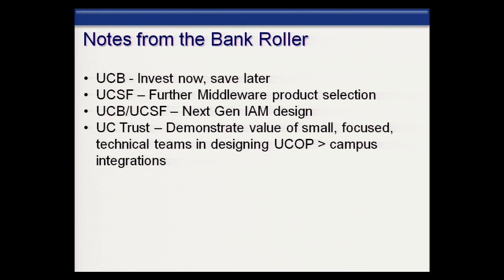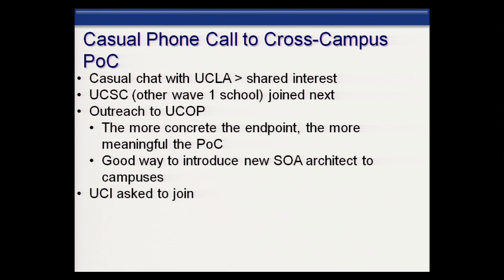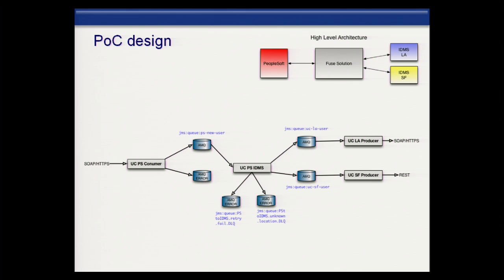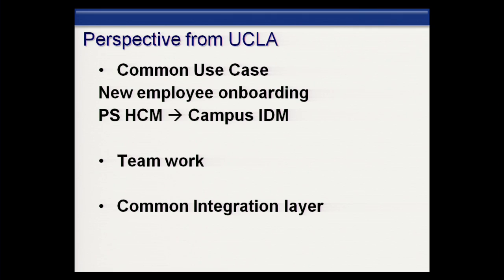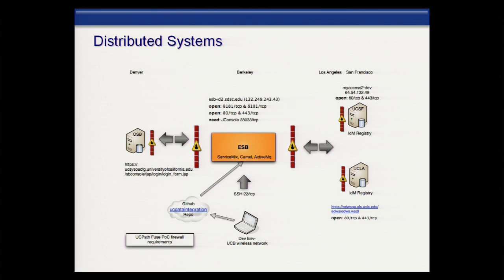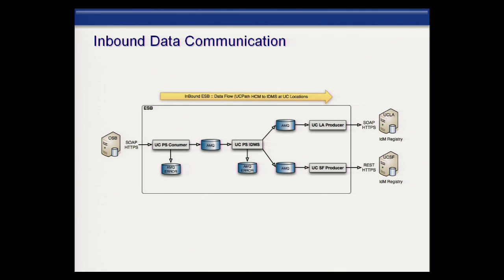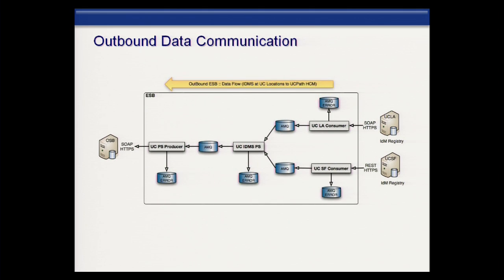Operational Excellence - A Collaborative Program at UC Berkeley - Part 2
UCCSC 2012 Campus Collaboration Panels
Peggy Huston, Laura Willoughby, Aaron Andersen, Kia Afcari, Josh Blatt